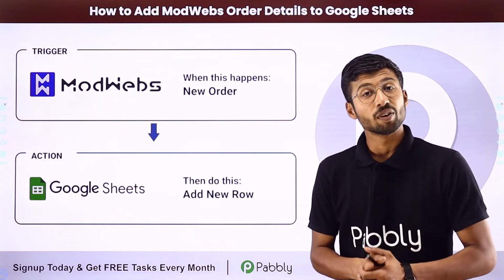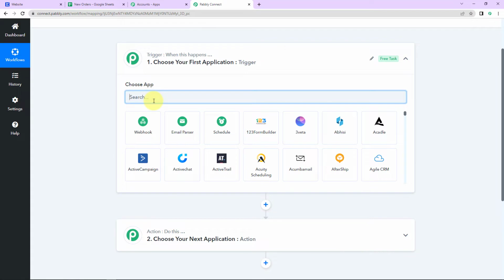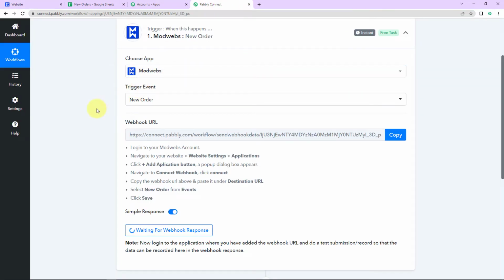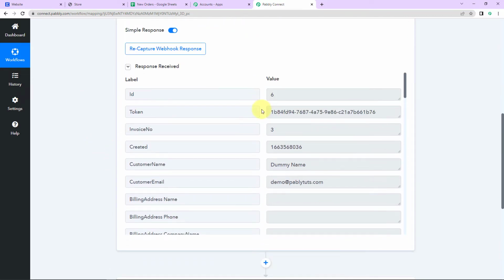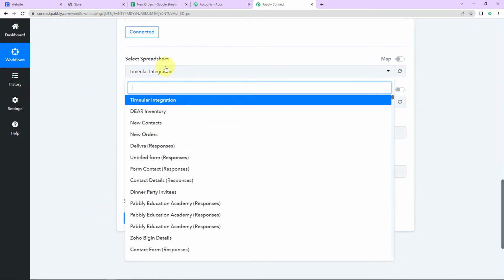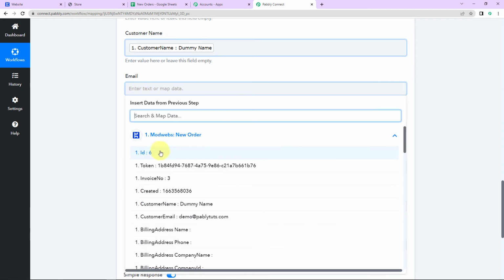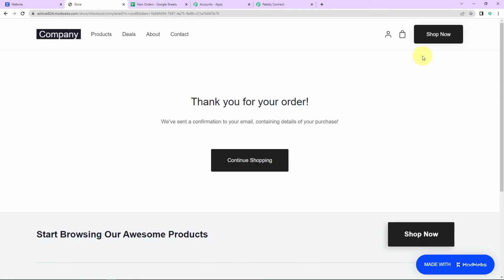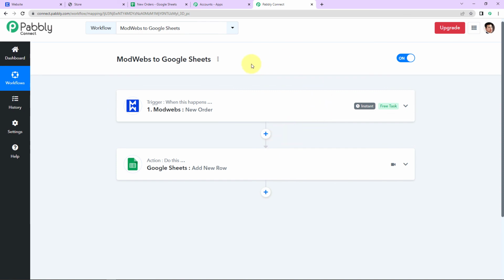How to Add ModWebs Order Details to Google Sheets - ModWebs Google Sheets Integration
In this video, we will learn how to Automatically Add ModWebs Order Details to Google Sheets | ModWebs Google Sheets Automation with the help of pabbly connect